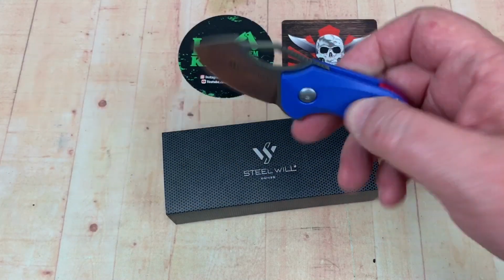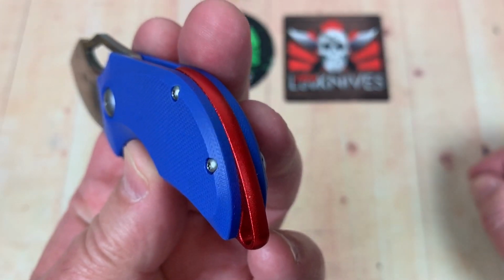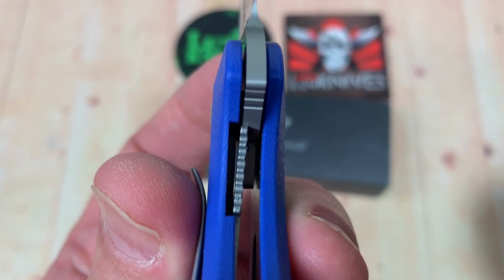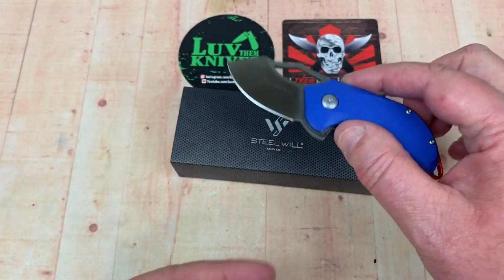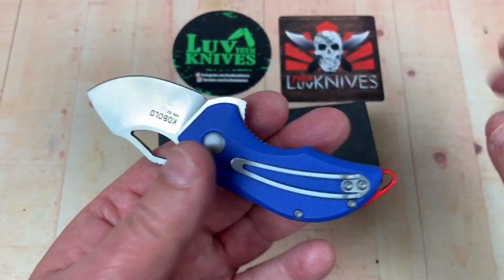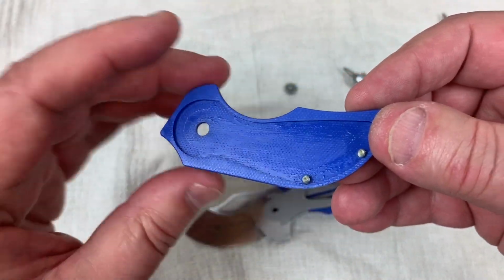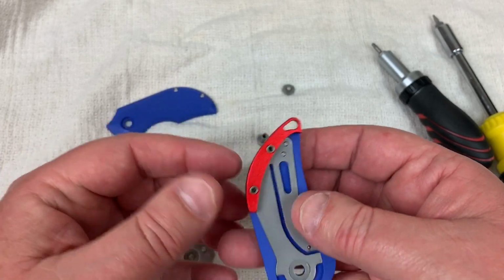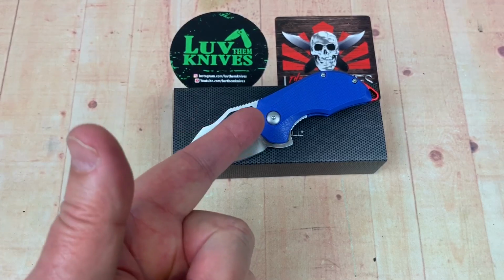Steel Will Kobold Knife Includes Disassembly